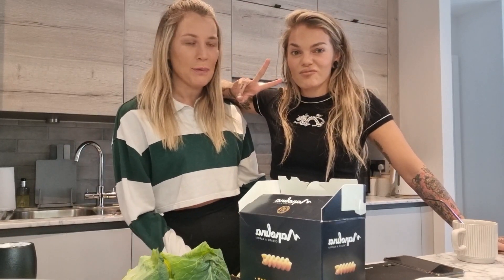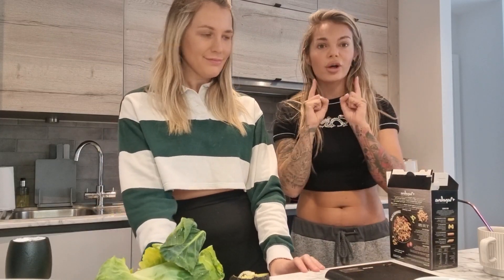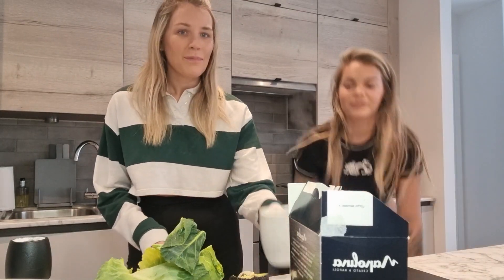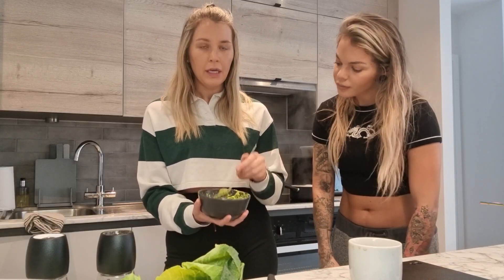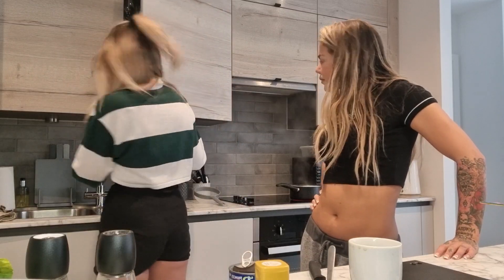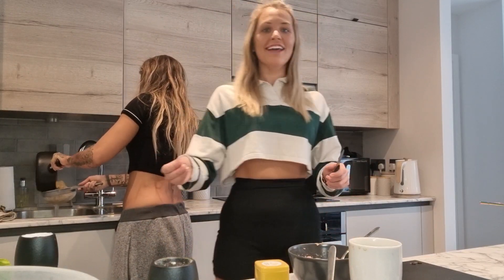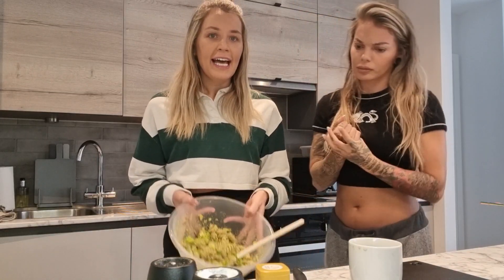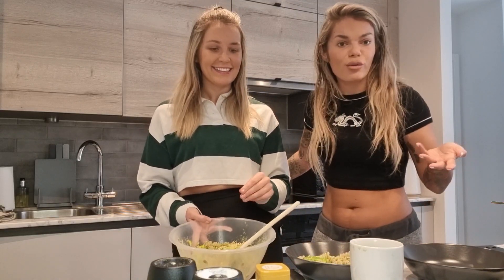What we have been doing for the last year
Our year and our exciting trip to Los Angeles!